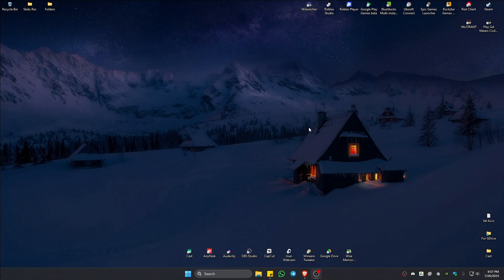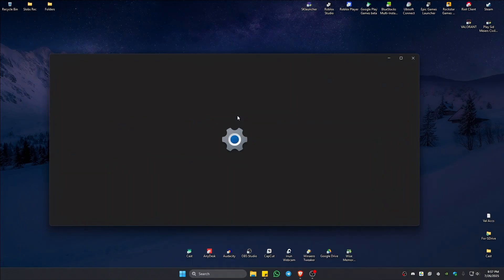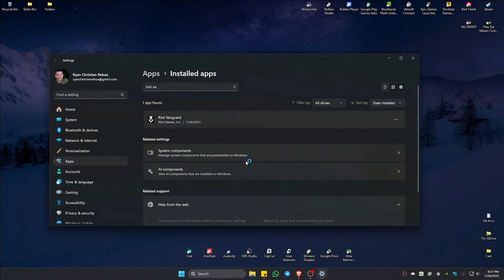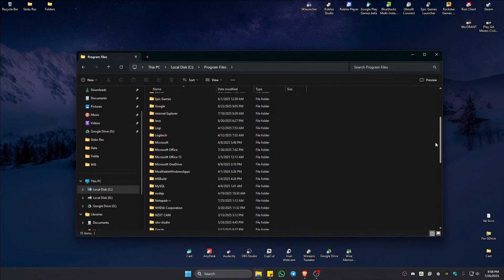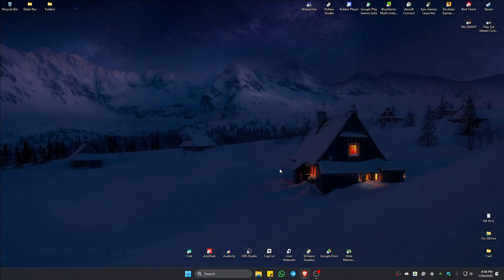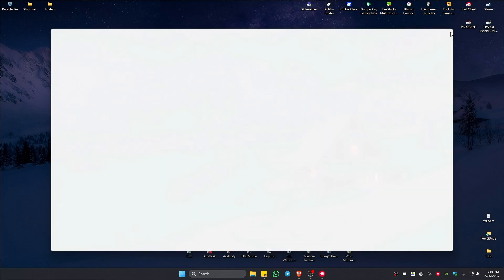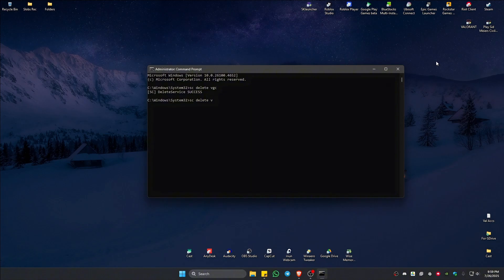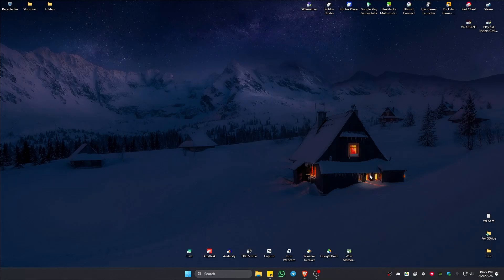How To Fix Valorant Error Code 57 (Vanguard Not Initialized) (Easy Guide 2026)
In this video, I will show you how to fix Valorant Error Code 57 (Vanguard Not Initialized) step by step. This error often appears when the Riot Vanguard anti-cheat system is not properly running or fails to initialize. I’ll guide you through restarting Vanguard services, reinstalling Riot Vanguard, and other proven solutions to get Valorant running smoothly again on Windows.